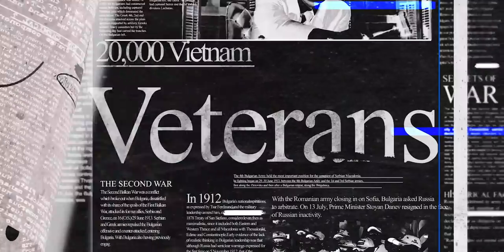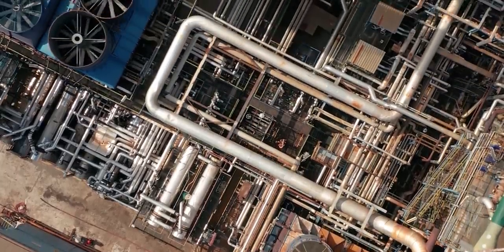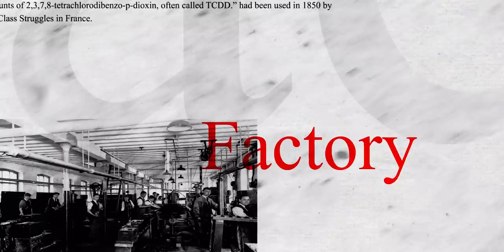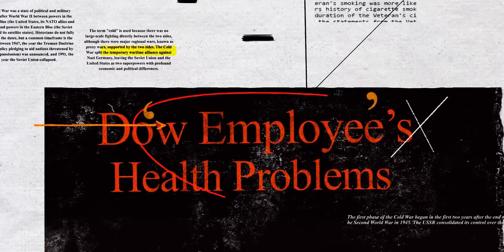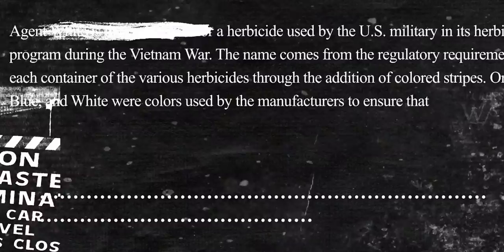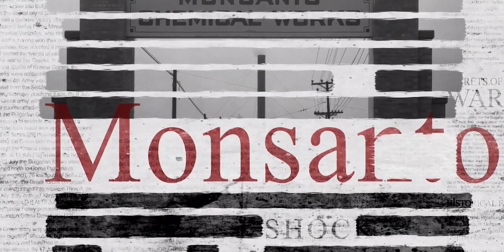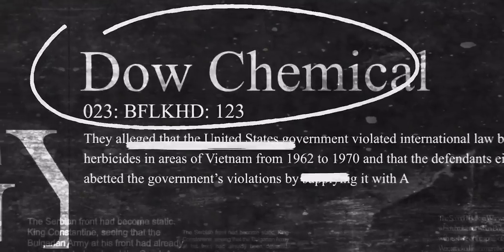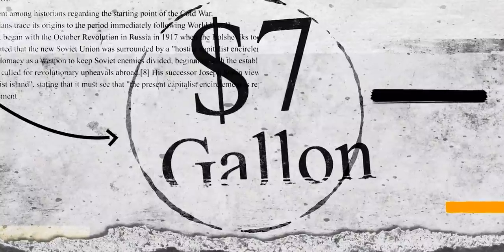Agent Orange | The Chemical That Destroyed Generations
There comes a time in war where the victims doesn't have combat boots, steel hats and sub-machine guns. But are normal everyday citizens. Most notable with the atomic bombs dropped on Hiroshima and Nagasaki during World War II. But other times it's by total accident, like the biological attack on the Vietnamese forests in the 1960's and 70's altering life's of the innocent man, woman, child. Let find out how it all happened.

On July 1954, it was decided by the world powers to divide the country of Vietnam in two, at the 17th parallel.

Ngo Dinh Diem was to lead the south and Ho Chi Minh was to lead the north. It was agreed upon that there would be an election in both the north and south to decide who would rule the whole country. The election would be supervised by neutral countries. But sadly this election did not take place and the split had become permanent by 1956. The Vietnam war was tug of war against democracy and a communist Regime

And With the U.S of course in the support of democracy backing South Vietnam lead by  Ngo Dinh Diem and USSR backing North Vietnam lead by Ho Chi Minh.

Operation Ranch hand was initially used to kill forest land to expose the Viet Cong roads, trails, vegetation cover and deprive them of food, basically it was for deforestation. The U.S did this by Flying C-123 cargo planes over a large amount of land like rice fields and forest while spraying a chemical compound called Agent Orange over the vegetation. Agent Orange got it's name from the orange striped marks on it's 55 gallon metal containers in which the chemicals were shipped and stored. It was a herbicide which is like a pesticide for plants and made by Monsanto and Dow Chemical.

It was invented by Arthur W. Galston a plant biologist, but first discovered as a chemical weapon by Ezra E.J. Kraus a University of Chicago graduate and a botanist. He completed a study called "plant growth" where he explored possible ways to deforest Japanese land during "World War II. But the bombing of Japanese cities of Hiroshima and Nagasaki using Little Boy and Fat Boy in August 1945 made using Agent Orange irrelevant. But due to with the the pressure the Vietnam war putting a tremendous amount of weight on Kennedy's presidency. Him and his staff created a strategy called "flexible response". And unlike Dwight Eisenhower's policy of massive retaliation "flexible response" was defense strategy which tried to development a wide range and diverse military tactics to combat the Viet Cong communist hopes. With an fierce insurgency growing in Vietnam’s jungles, Agent Orange appeared to the U.S. government as a perfect solution.(Altered for Youtube)

Time Codes

0:00-Intro

0:12-Narration Begins

0:21-Hiroshima/Nagasaki footage

0:29-Agent Orange used in Vietnam

0:38-The aftereffects of Agent Orange on The Vietnamese people

0:42-The 17th Parallel

0:52-Ngo Dinh Diem(South Vietnam) and Ho Chi Minh(North Vietnam)

0:58-Vietnamese in North/South vote for the country's leader

1:13-Election usurped and 17th Parallel becomes permanent

1:19-Vietnam War begins

1:27-The U.S. supports South Vietnam(Soviets support North)

1:38-JFK starts Vietnam War(1962)

1:44-Operation Ranch Hand begins

2:08-Agent Orange introduced

2:22-Arthur W. Galston

2:40-Agent Orange shelved after 'Little Boy' and 'Fat Man' dropped on Japan

3:02-Flexible Response Strategy

3:23-Agent Orange added to mimic British 'Malayan Emergency'

3:48-Adapted Voiceover

5:10-Mention of Air Force in Country Tactical Air Operations Handbook

6:04-Documents released about DOW Chemicals/Billion Dollar Lawsuit

6:33-Dioxin Health Effects

7:08-Monsanto Complicit with DOW

7:22-DOW becomes largest Military contractor providing Agent Orange for $7 a gallon(1/3 of the supply)

7:45- United States Military between 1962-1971 sprayed over 20 million gallons of Agent Orange into the environment(1/10th of South Vietnam's total land area or 5.6 million acres).

8:09-Dioxin levels thirteen times higher than manufacturer's recommended levels

8:29-News reels involving Agent Orange

8:51-Four Million Vietnamese affected by Agent Orange and other herbicides

9:01-Dioxin TCDD toxicity

9:09-Dioxon TCDD stores in fat tissues of animals and impacts food chain

9:30-Dioxin effects on the unborn/offspring

9:48-Dioxin TCDD half-life

9:58-The impact on future generations

10:13-Moral of the video

10:27-Outro